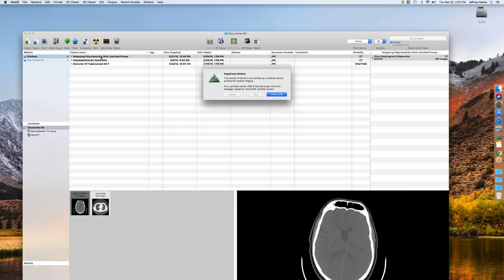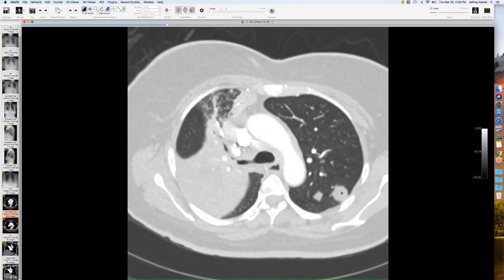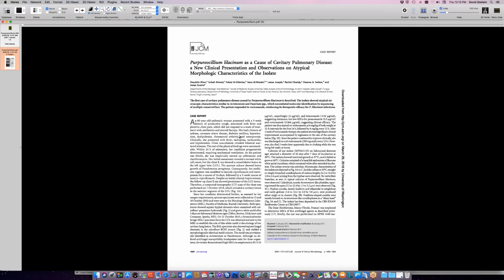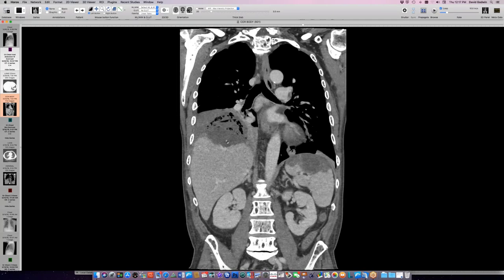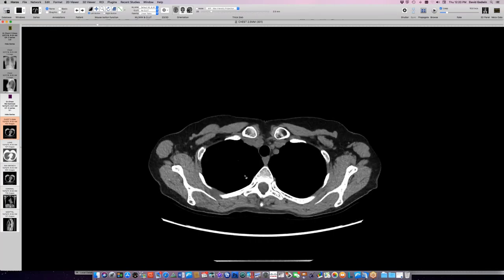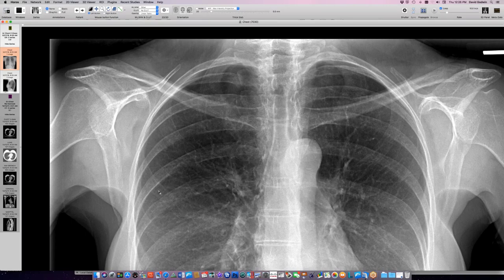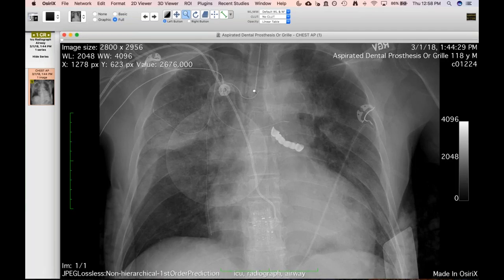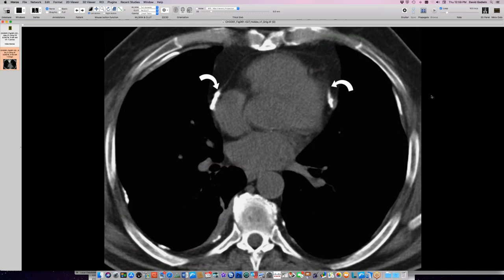STR Cardiothoracic Case Webinar 3/29/2018